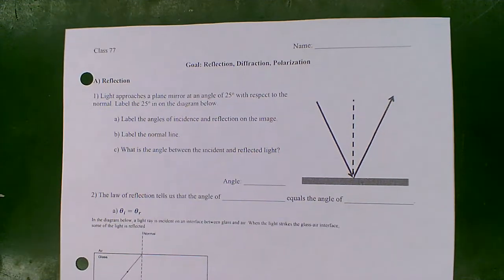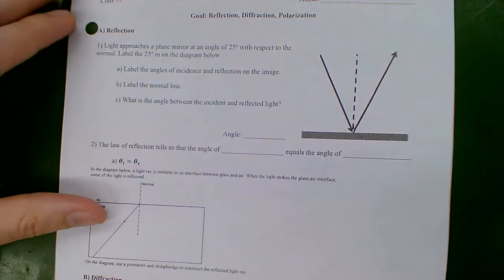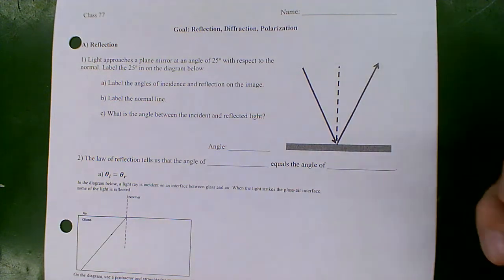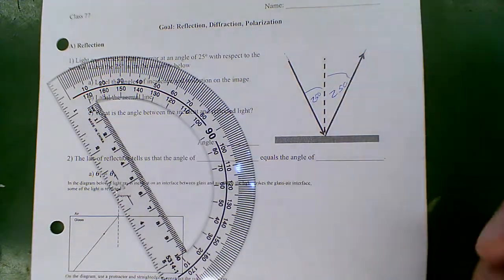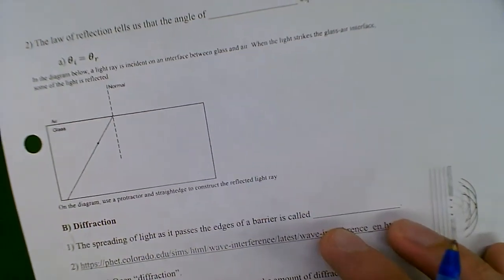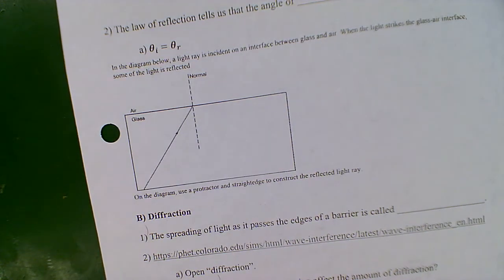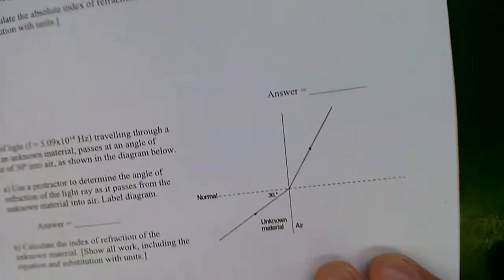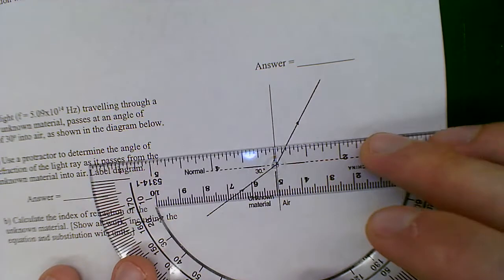How to use a protractor for Reflection and Snell's Law